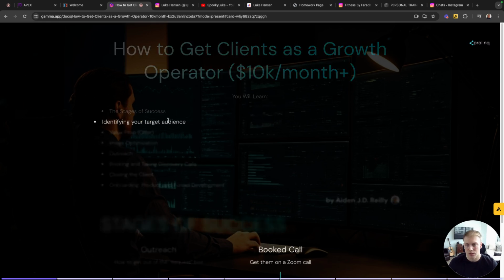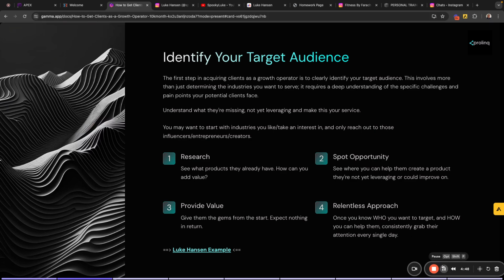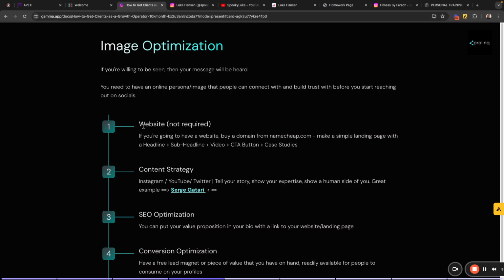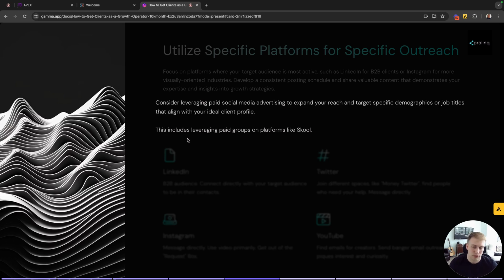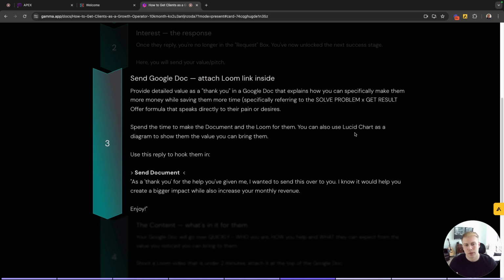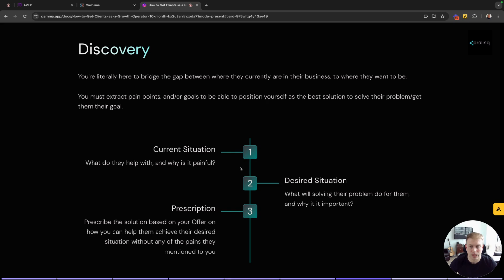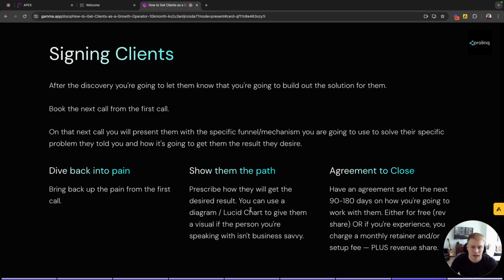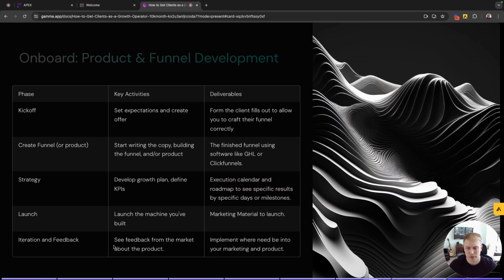How to Get Clients as a Growth Operator